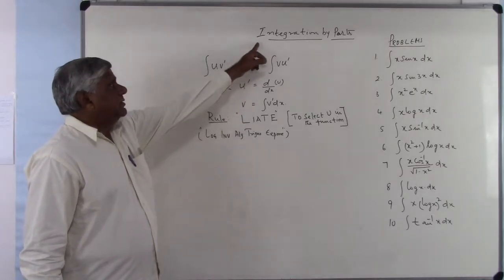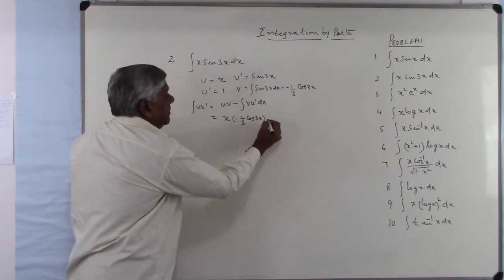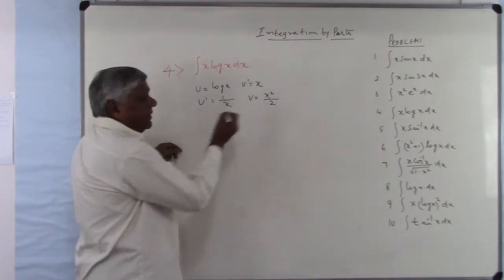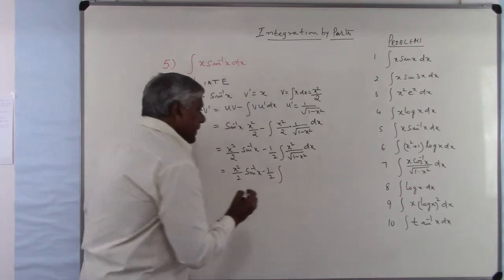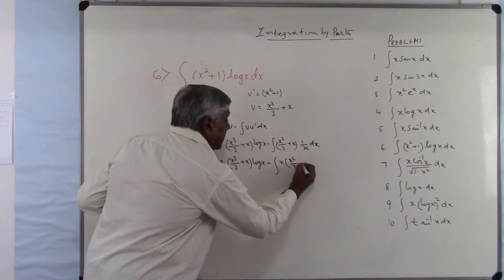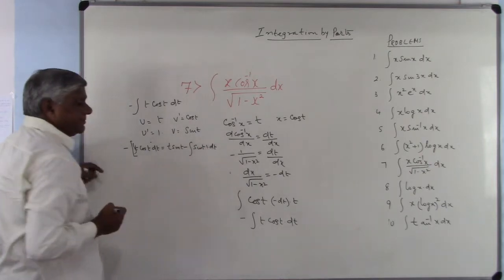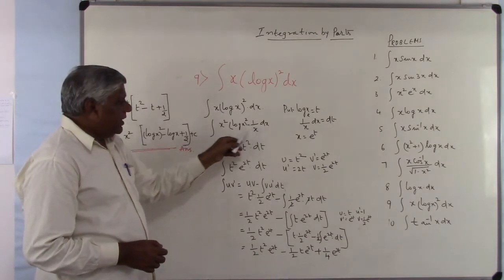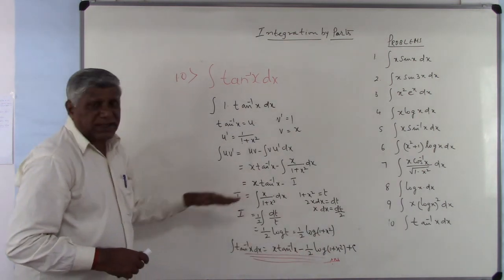Integrals Part 8 of 10